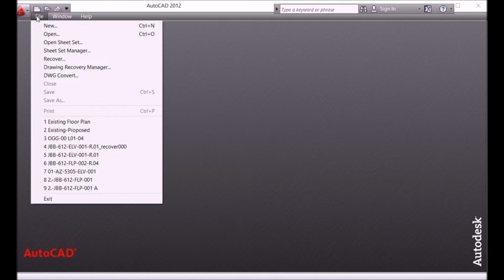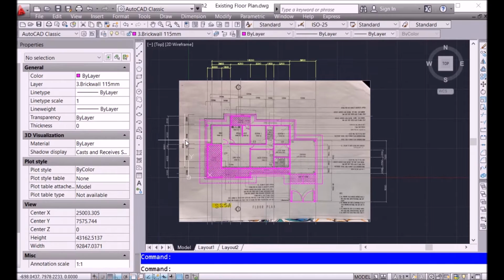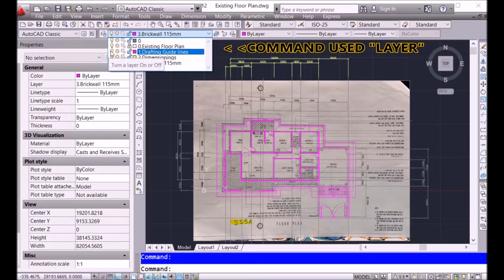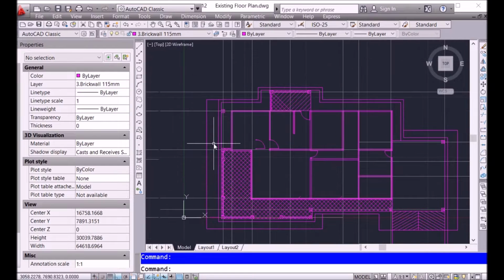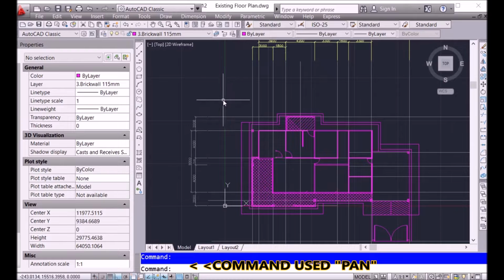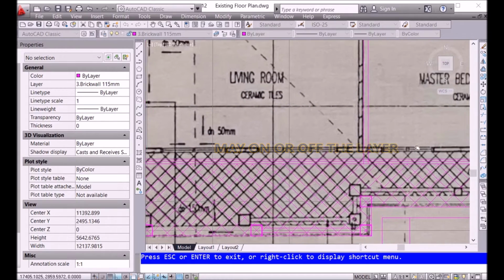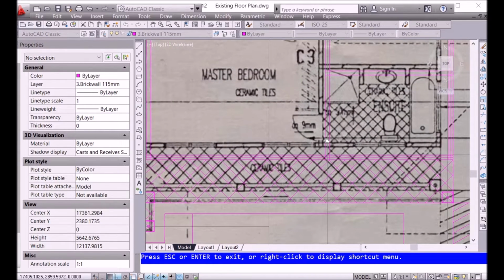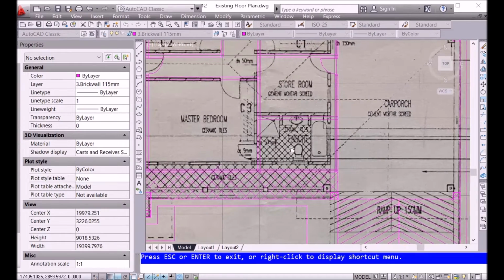Building Plan | Task 01a |S/Storey House |Scanned |Re-Drafting from Hard Copy Blueprint.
Share to you how I Blueprint without softcopy |Re-drafting any job with Autocad back doing tracing work from hardcopy blueprint and in preparation for a new extension to Existing Single Storey Bangalow House.